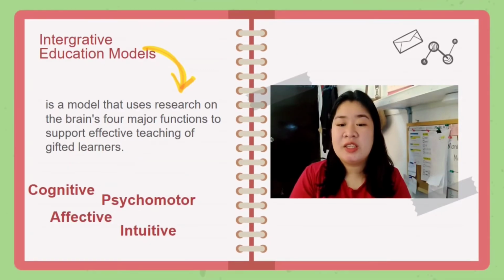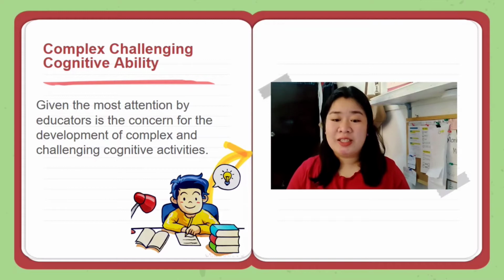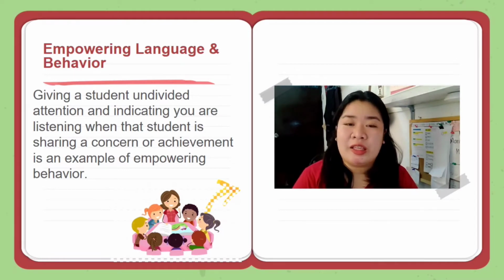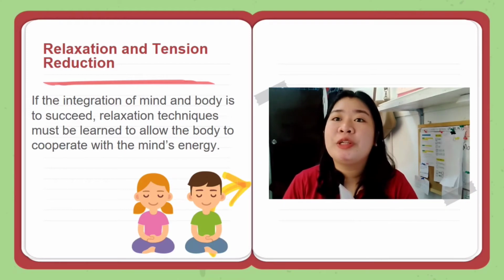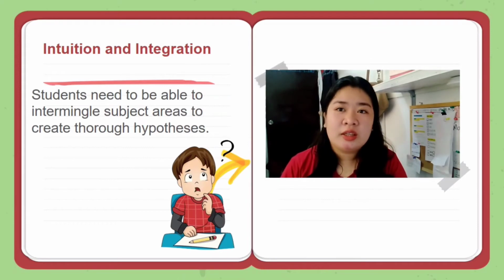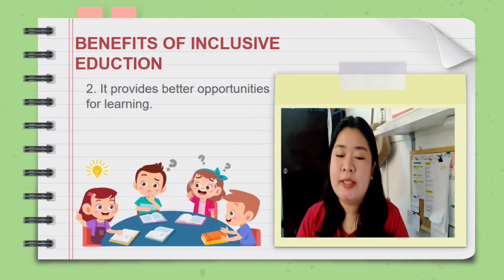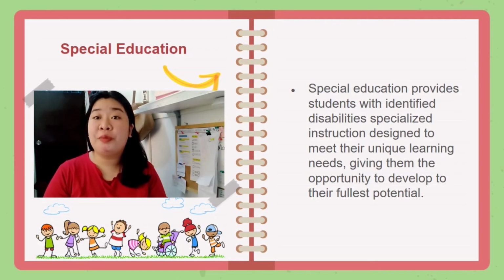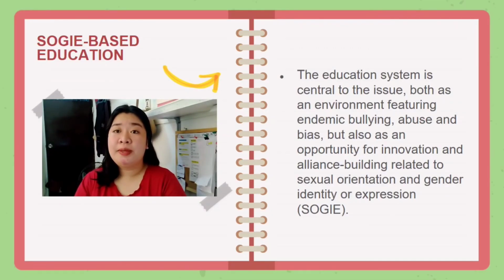IEM: INCLUSIVE EDUCATION, SPED, SOGIE-BASED EDUCATION || MEM 649 REPORT